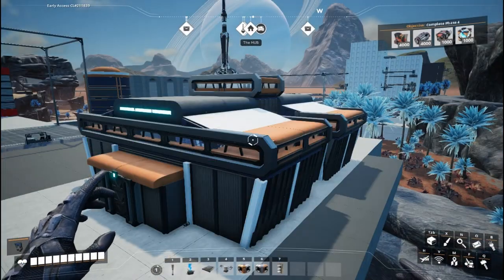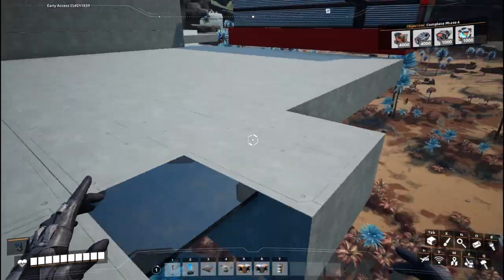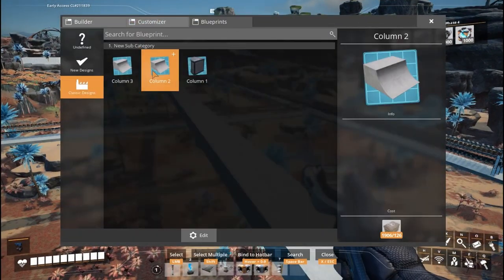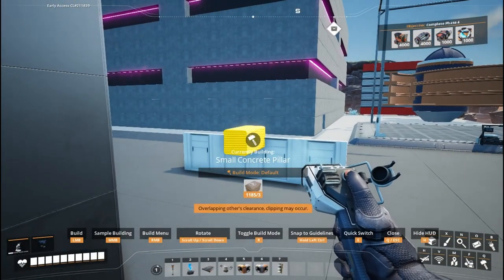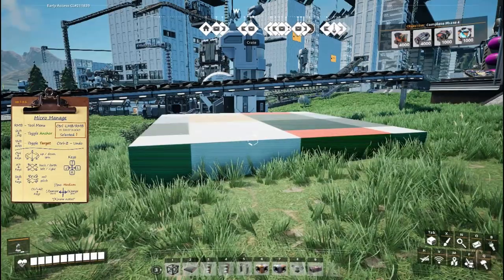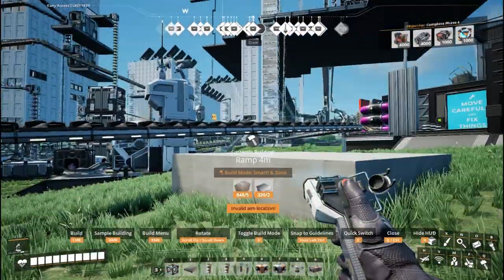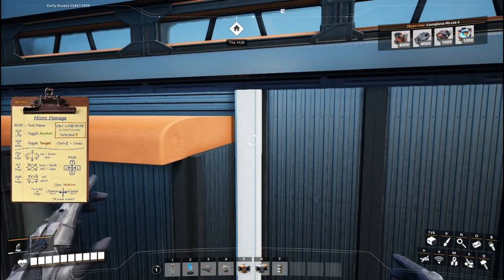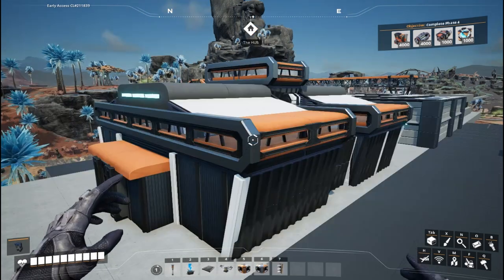ULTIMATE DESIGN TIPS 2023 - Satisfactory Let's Play - Episode 18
Building amazing designs in Satisfactory Update 7 can be hard, but it doesn't have to be! In this episode, I cover three sets of architecture techniques for building interesting factories and bases, to suit a variety of styles. Whether you play modded or vanilla, you're sure to find some new tips in this video!

00:00 Intro to Design
01:17 Vanilla Building Techniques
07:41 Practical Blueprint Usage
12:49 Structural Solutions Mod
17:00 MicroManage Mod
22:57 A Few Warnings
26:46 Putting It All Together

Be sure to check out my previous videos covering lots of other mods for your builds!